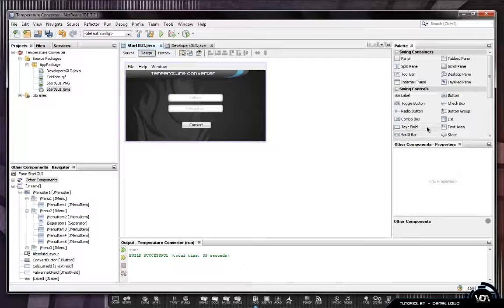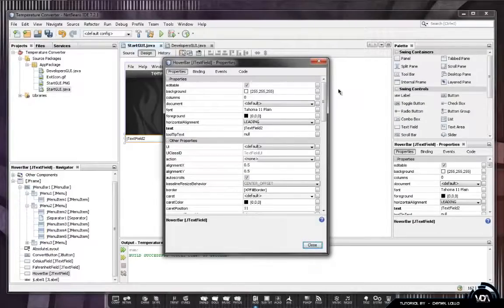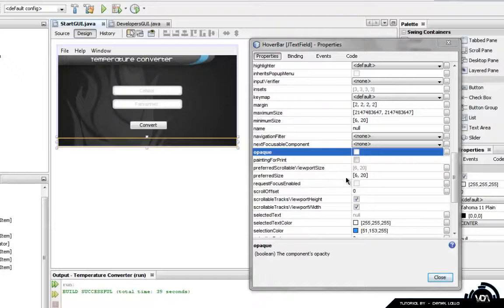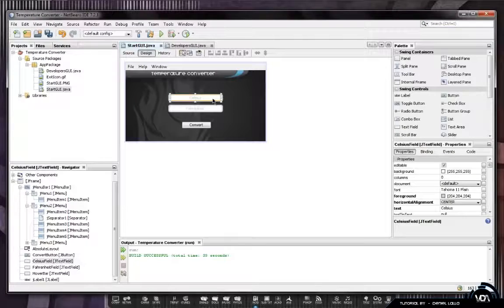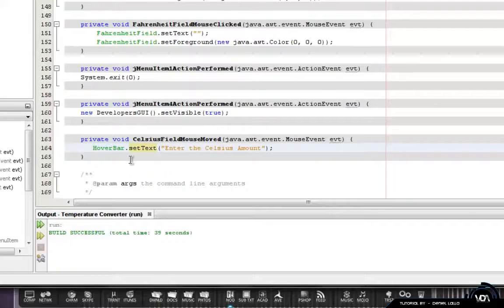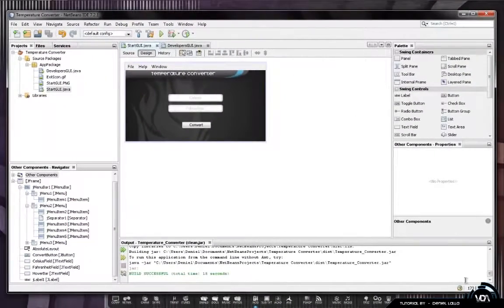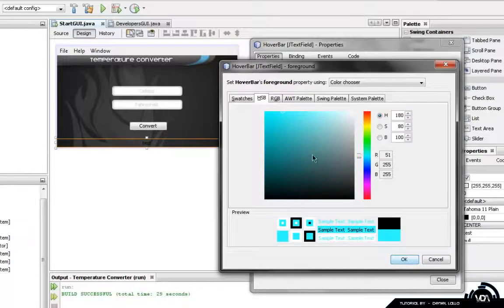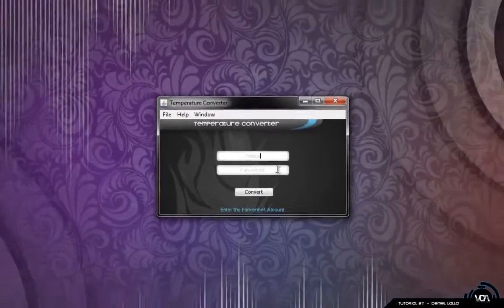Netbeans Tutorial Hover Bar Custom Feature HD